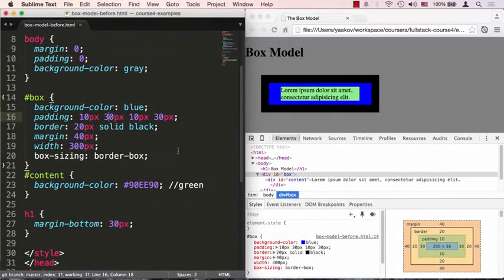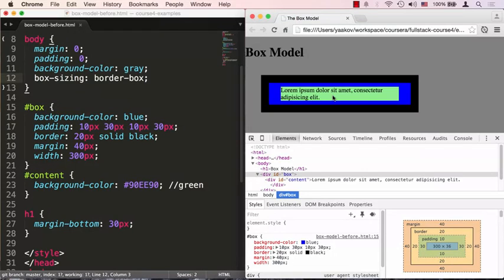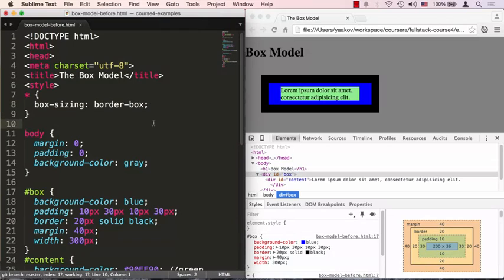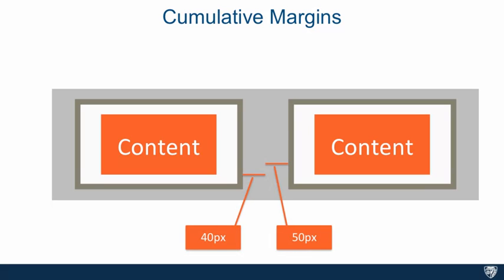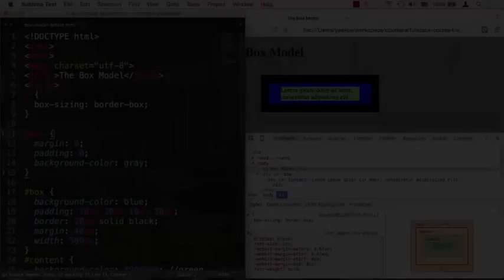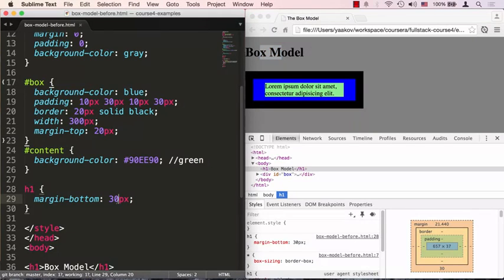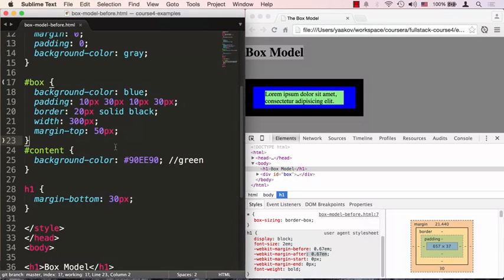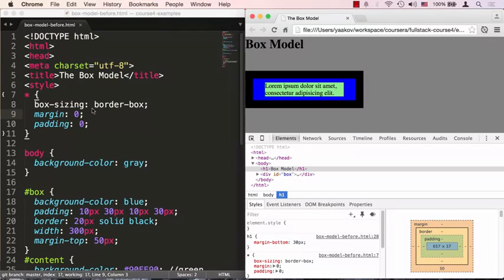Lecture 19, Part 2 The Box Model